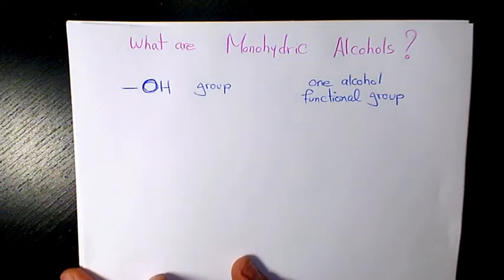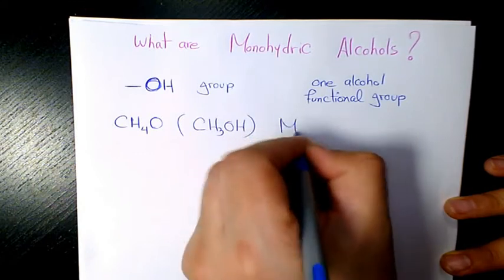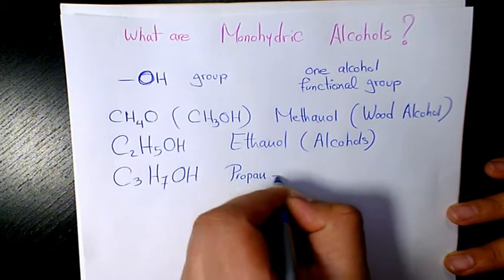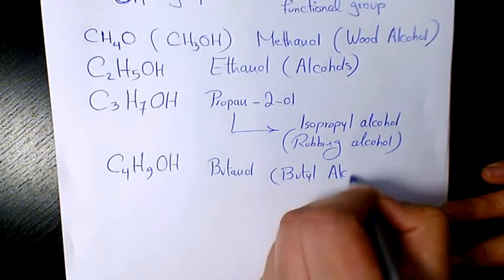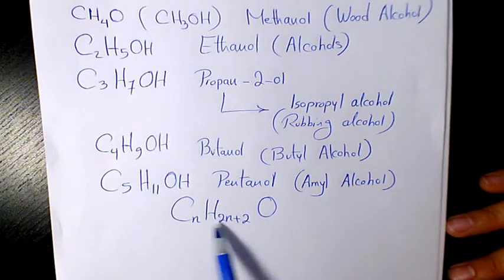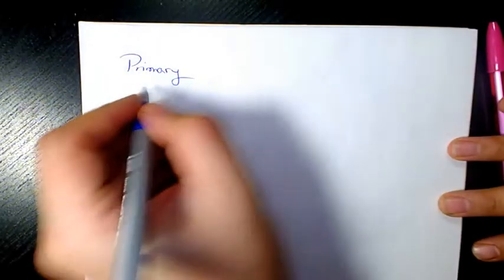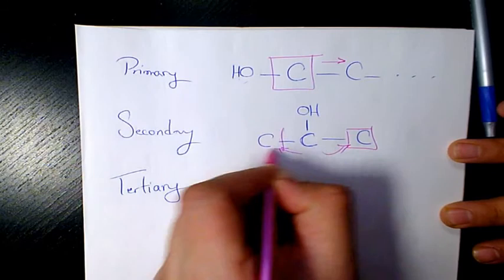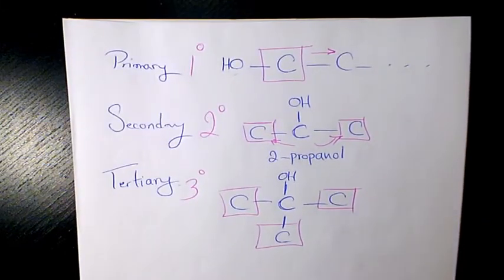What Are Monohydric Alcohols?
In this video Monohydric alcohols are explained such as methanol, ethanol, isopropyl alcohol, butanol, pentanol and others
Primary alcohols, Secondary Alcohols and Tertiary alcohols are explained as well

Dr. Masi